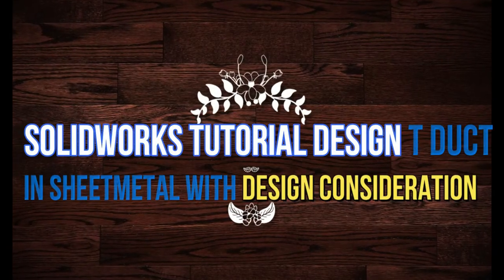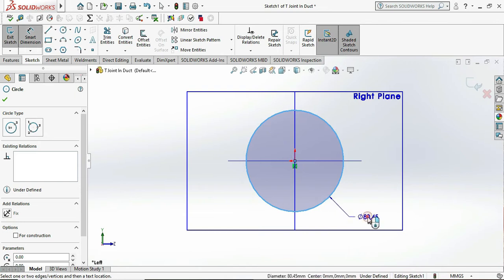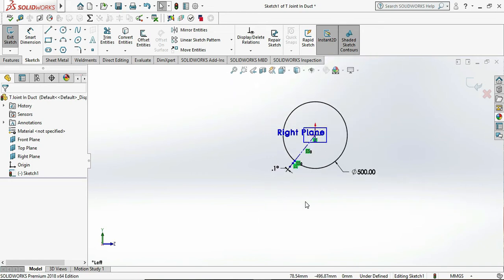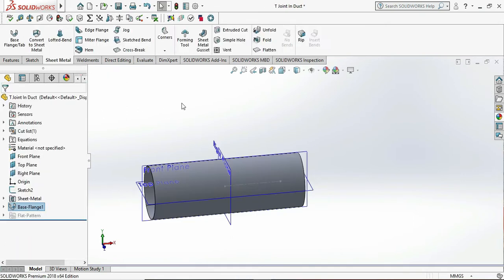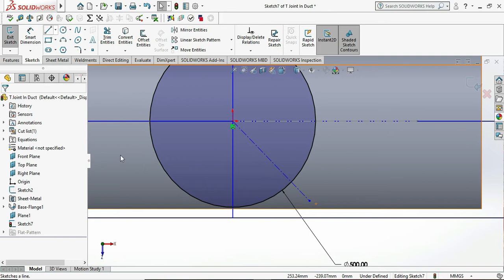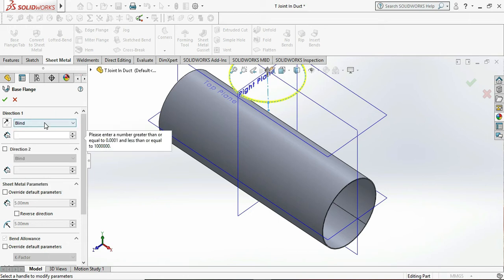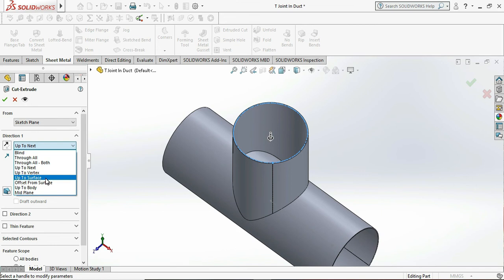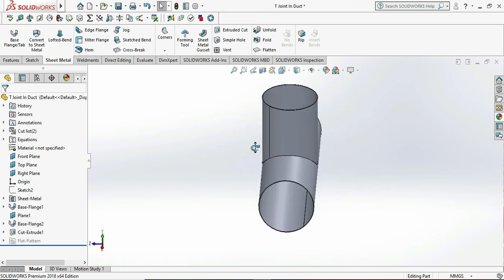SolidWorks Tutorial Design T Duct In Pipe Form With Design Consideration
About This Video :
In this video I am going to teach you how to draw solidworks object in simple way in Step by step methods.

Thank You Much !